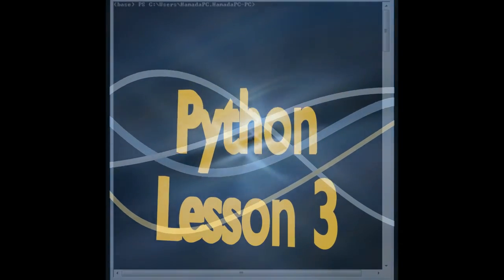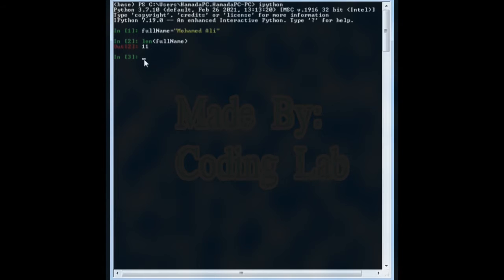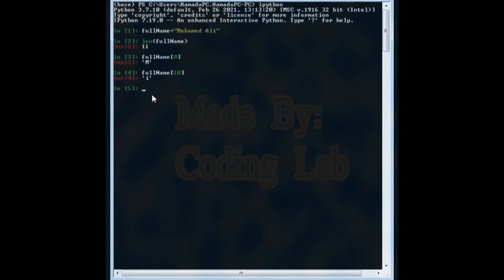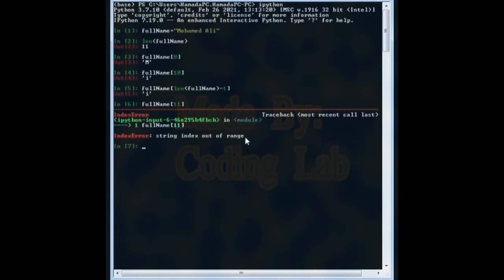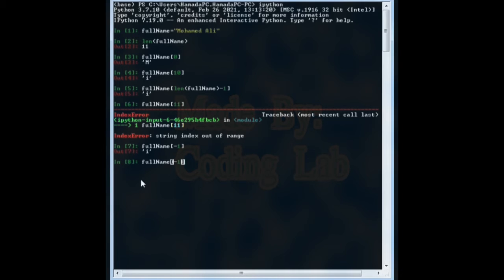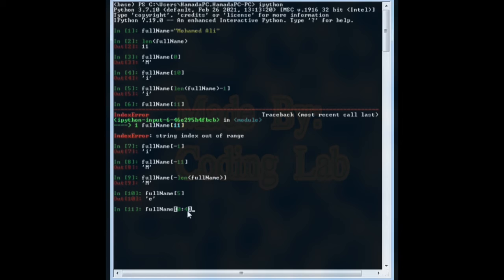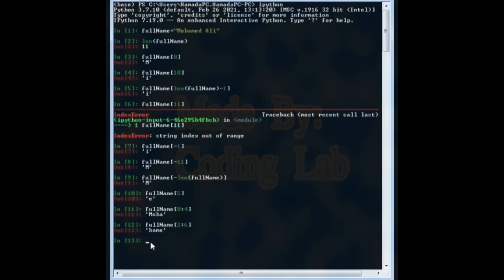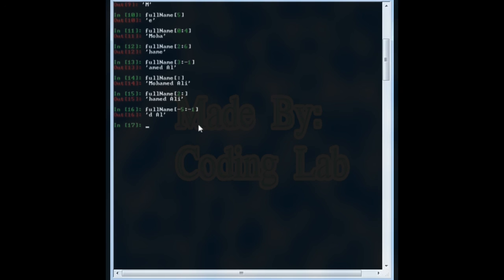Python Lesson 3 : String indexing and slicing